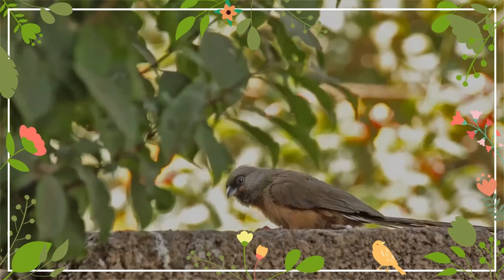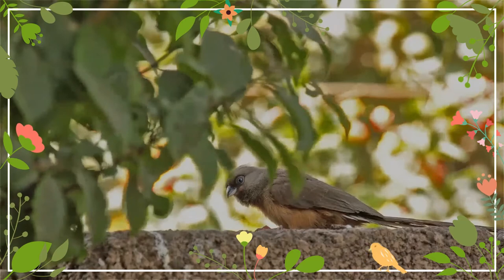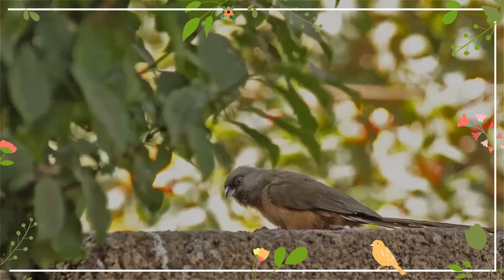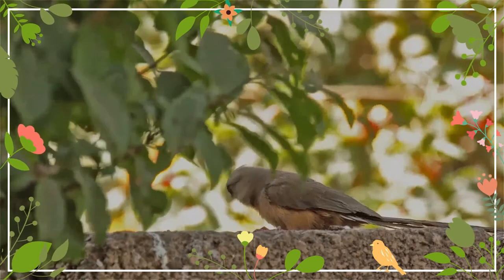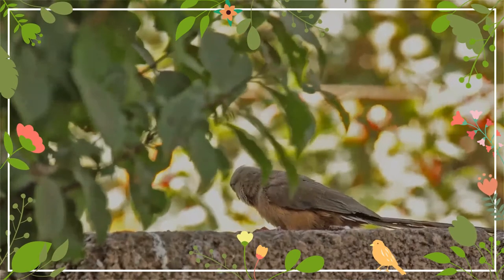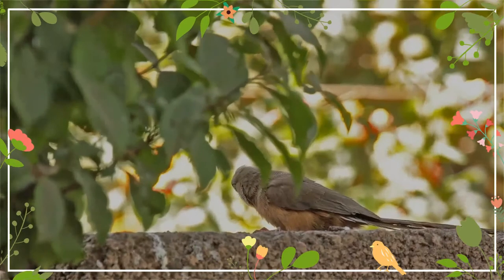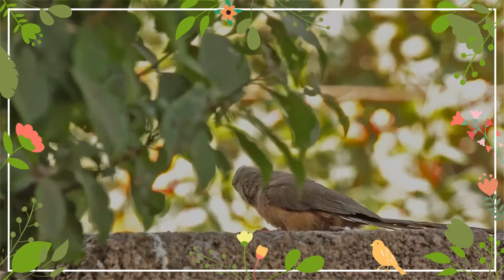Speckled Mousebird facts 🦜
birddocumentary speckled mousebird documentary facts
The speckled mousebird is the largest species of mousebird, as well as one of the most common. It is found throughout most of Central, Eastern and Southern Africa.
It is well-named, because it is dull-mousy brown in overall color on the back and on the head. The bill is black on the upper part and is a pinkish color on the lower part. The rare white-headed mousebird can be confused with this species, but the differently colored mandibles and the lack of a bare grey orbital patch render the Speckled species distinctive.